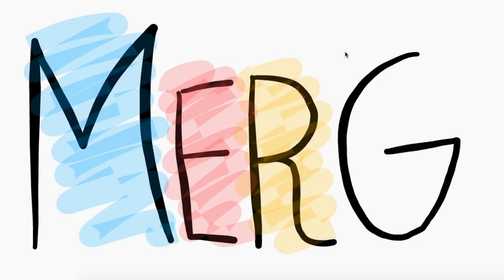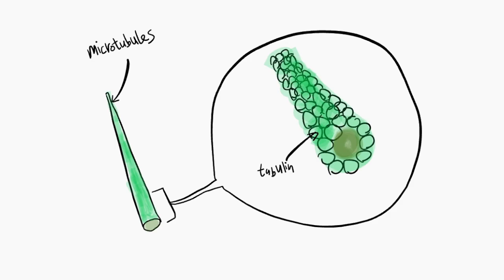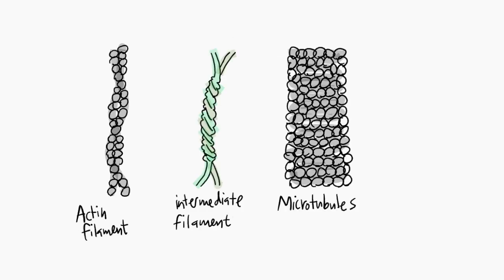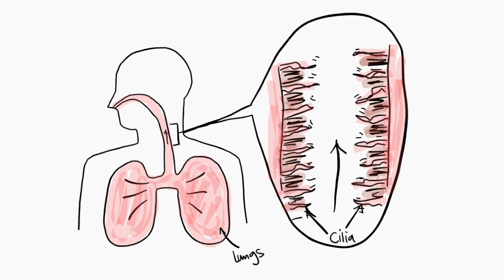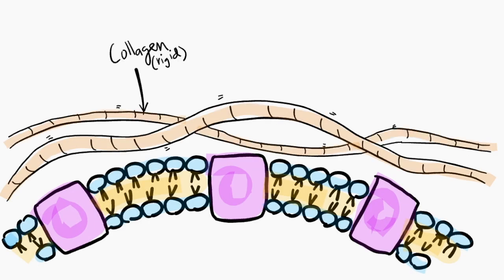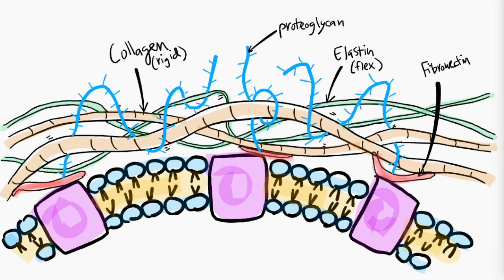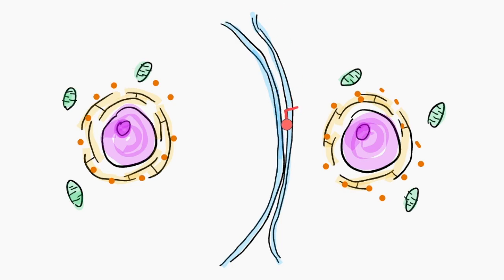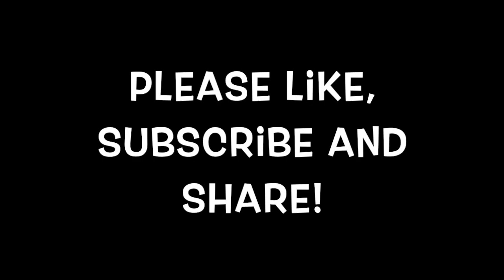The Cytoskeleton, Cilia and Flagella, and Cell Junction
Here it is guys, another video! This video is about he cells cytoskeleton, the way cells move around its environment and how cells in the body are connected to each other. I hope you guys learn a lot from this! More to come!